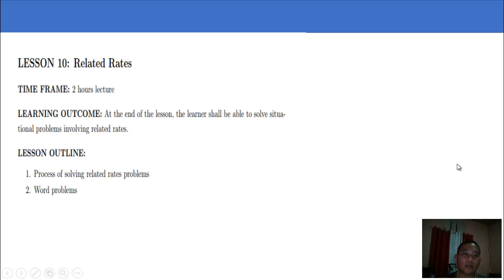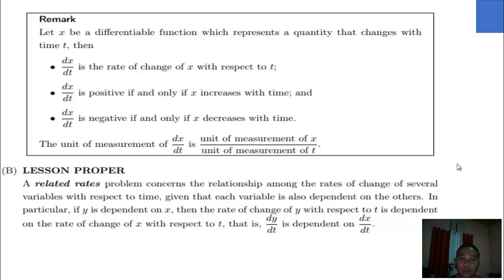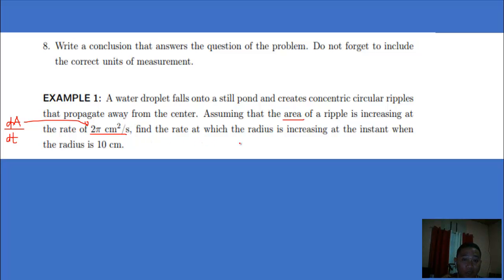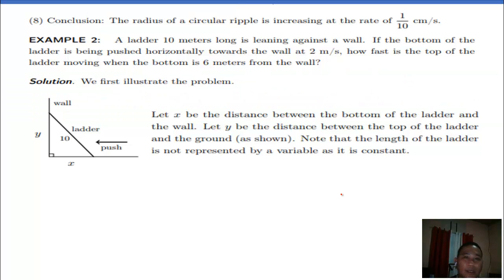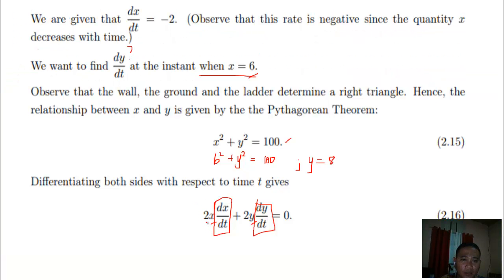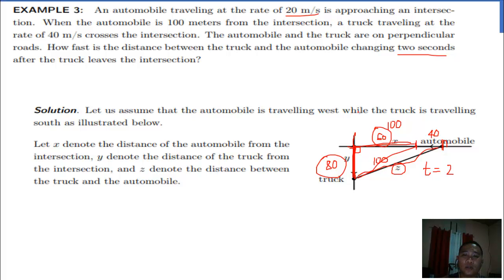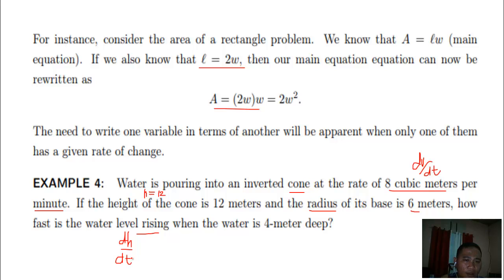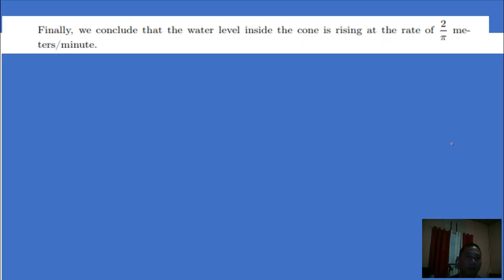Application of Implicit Differentiation: Related Rates, How to make it easy?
Related Rates in Basic Calculus
SHS Basic Calculus Related rates